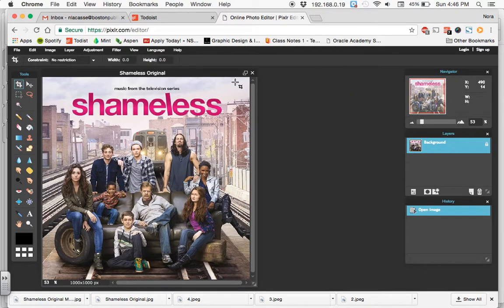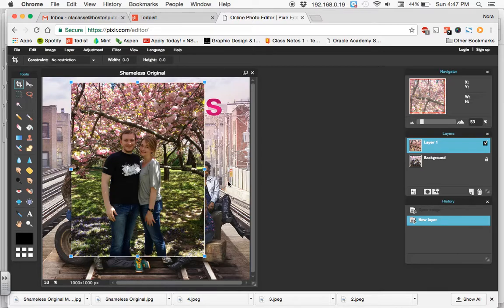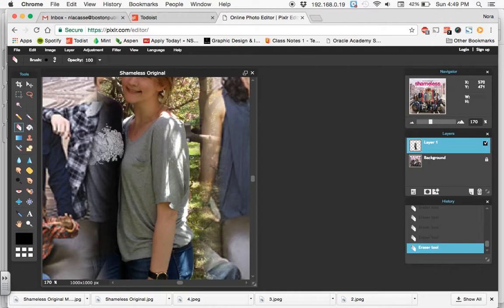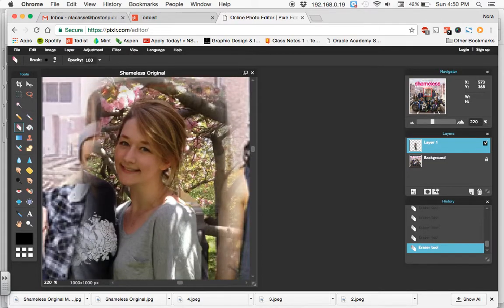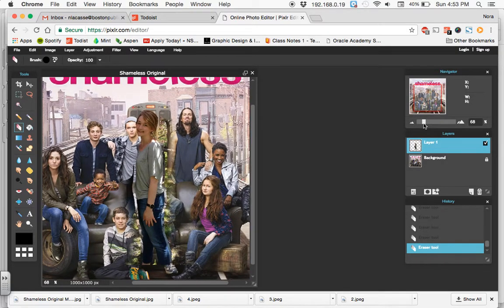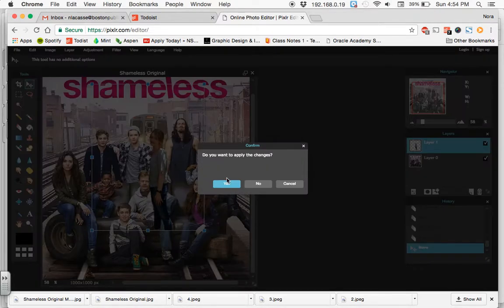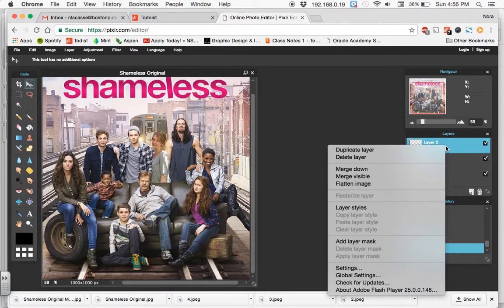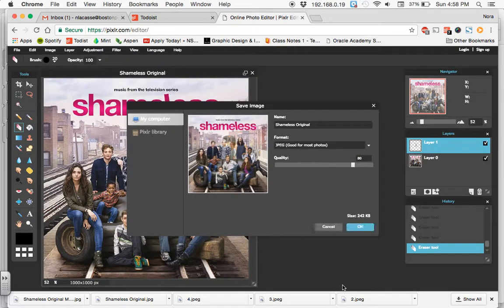v 6 1 Intro to Pixlr